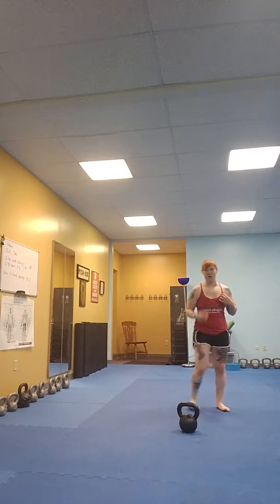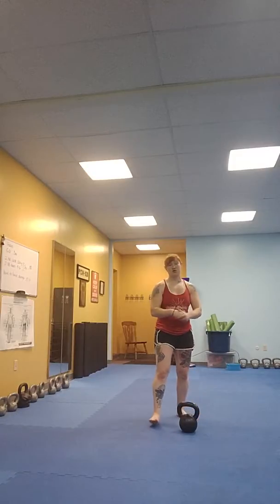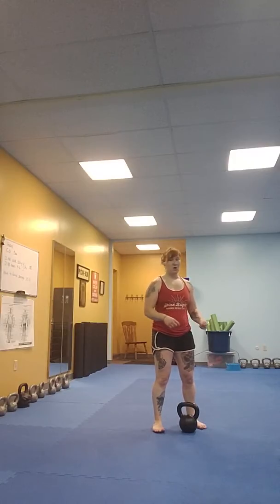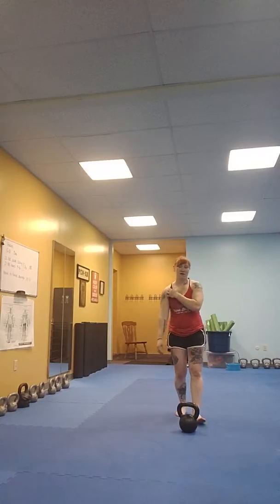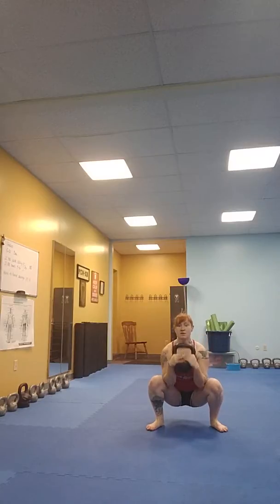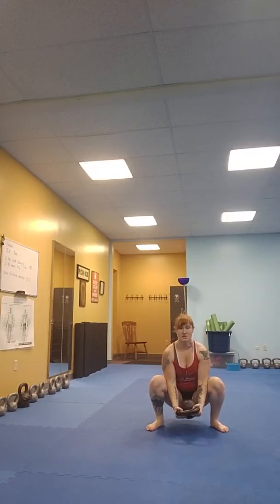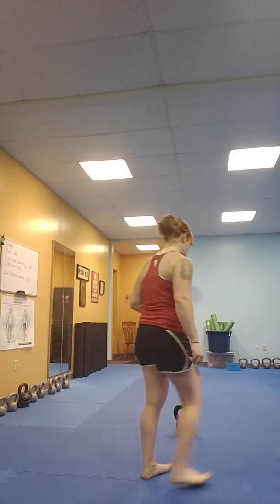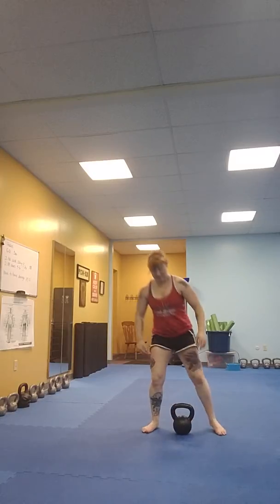Goblet squat to curl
Goblets and curls